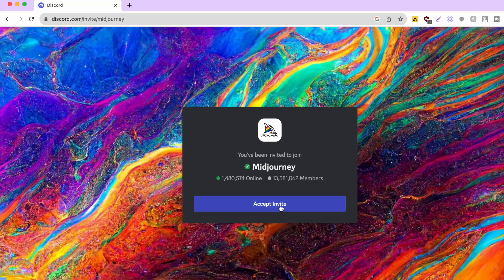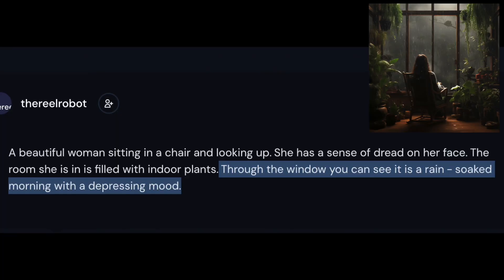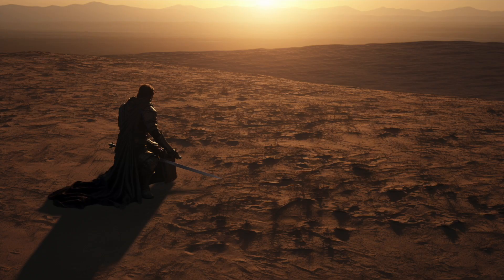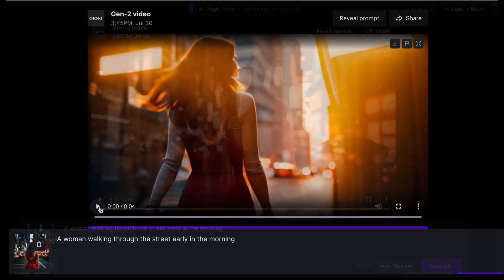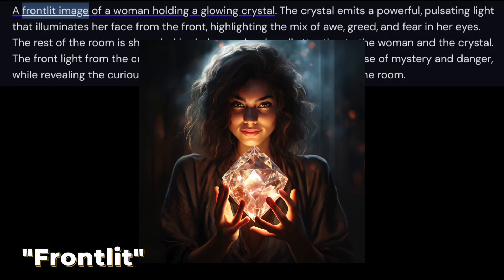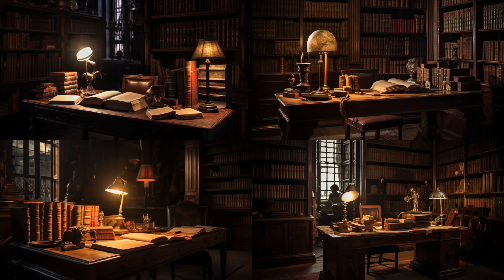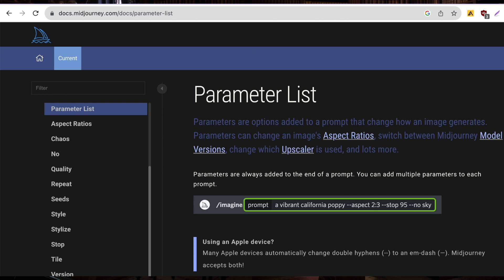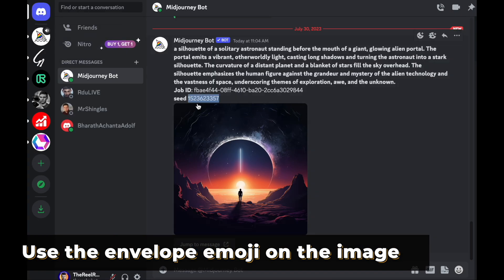How to Prompt AI Image Generators like a Film or Photography Director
Unlock the secrets to cinematic AI videos with this Text-to-Image Prompt Guide! Whether you're working with Midjourney, RunwayML, Kaiber, Pika Labs, Stable Diffusion, or any leading AI image generator, this guide is your key to crafting compelling AI movies. Dive in to explore essential film & photography terms that resonate with AI models and elevate your video prompts to the next level.

AI FILM SCHOOL
🎥 Sign up to be notified when my courses are out

CHAPTERS
00:00 Introduction
00:27 New to Midjourney?
00:39 Prompt Basics
01:46 Aspect Ratio Prompts
02:44 Depth of Field Prompts
03:54 Lighting Prompts
06:12 Framing Prompts
08:22 Midjourney Parameters
08:57 Outro